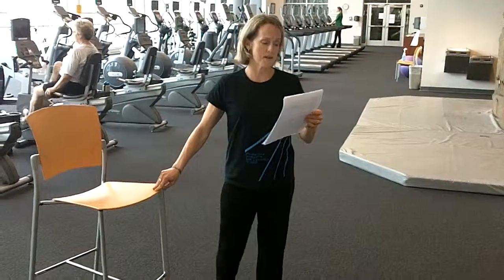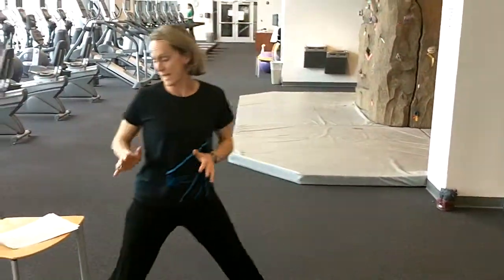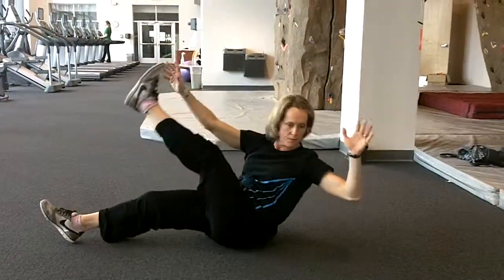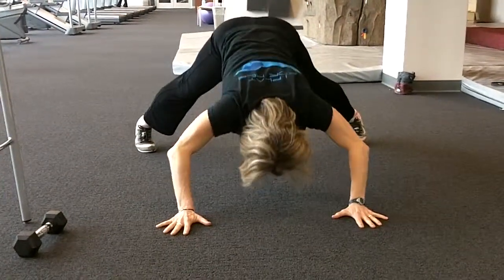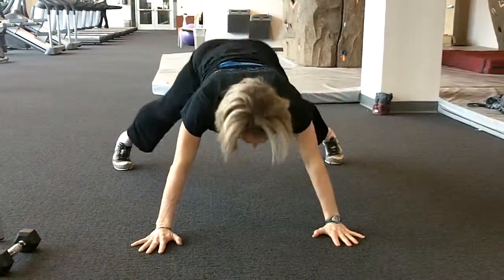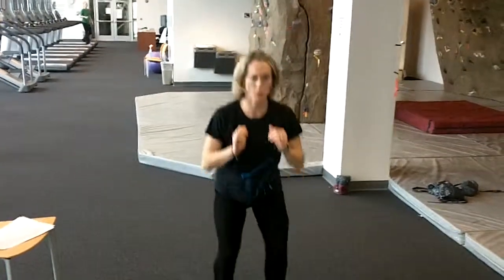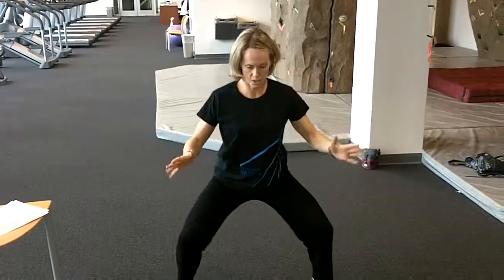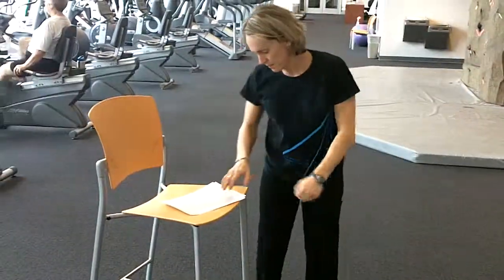Double Mini-Monday Video 2 - forward backward kicks